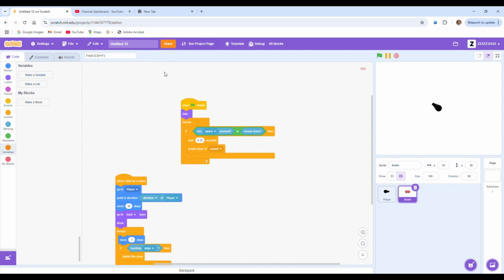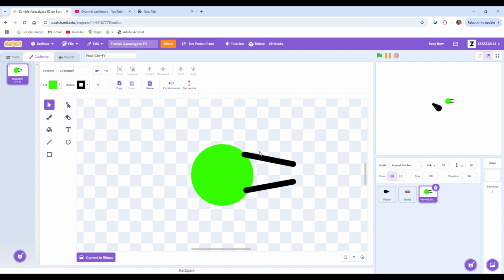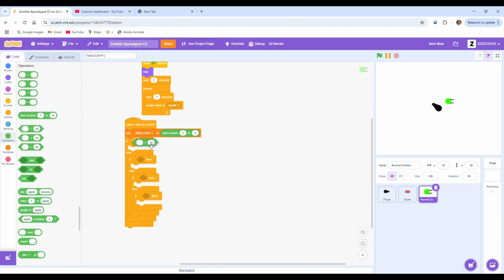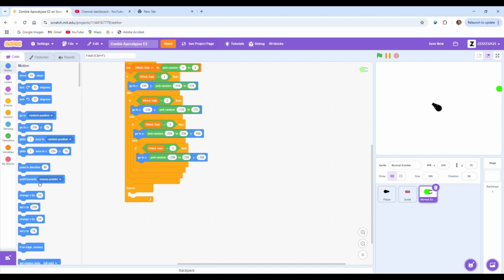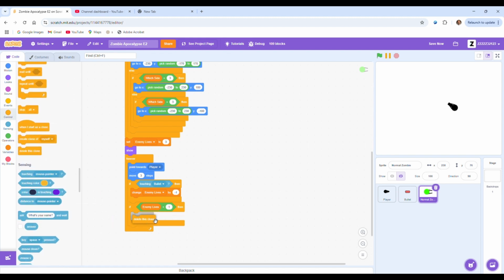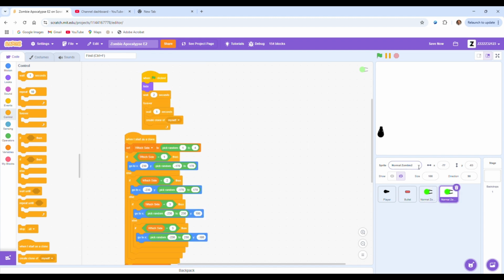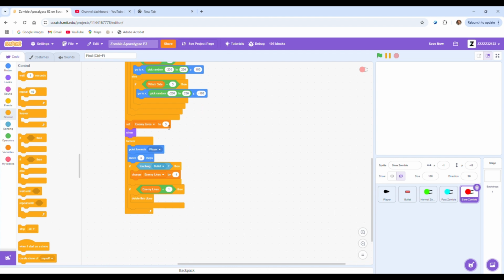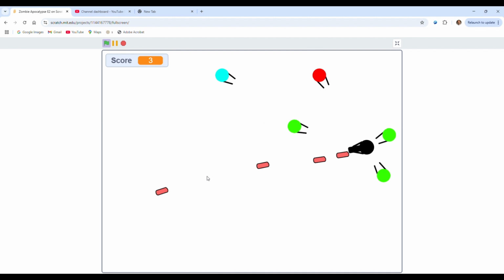Zombie Apocalypse On Scratch Part 2